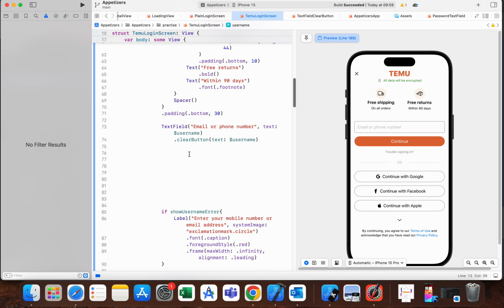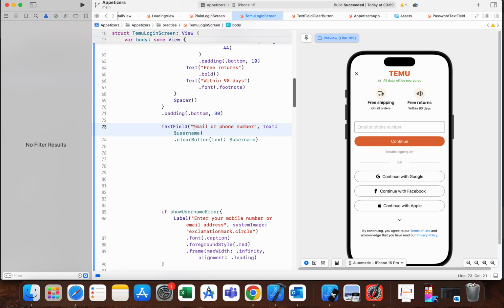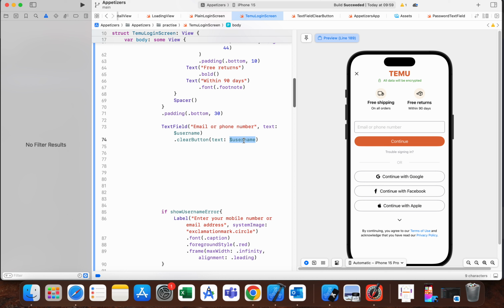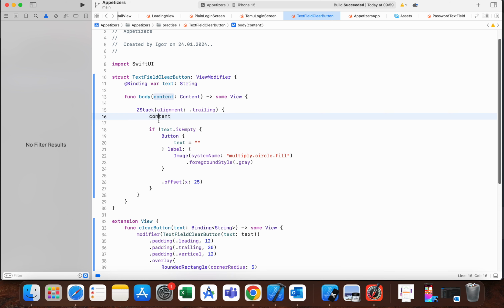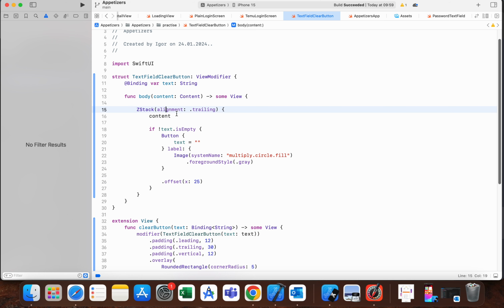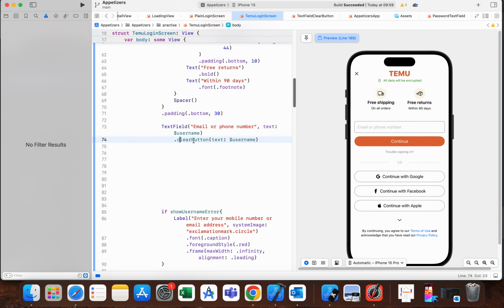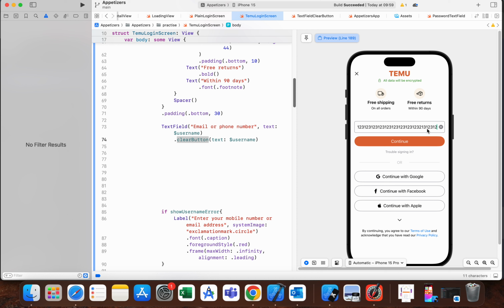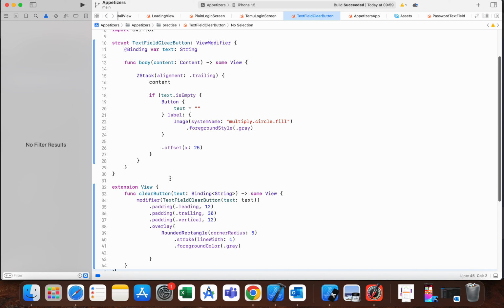SwiftUI: How to add a clear button to TextField using custom modifier - Copy paste code - Tutorial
Discover the power of SwiftUI as we guide you through adding a clear button to your TextField with a custom modifier! Follow this step-by-step tutorial to enhance user interaction seamlessly. Copy and paste the provided code snippets to implement this feature effortlessly in your SwiftUI projects. Elevate your SwiftUI skills and user experience with this easy-to-follow guide. Watch now and level up your app development game!